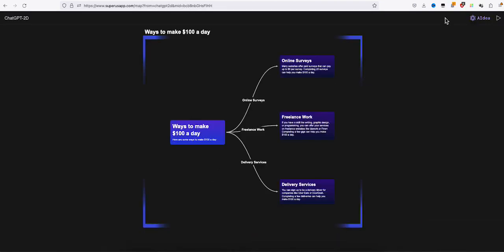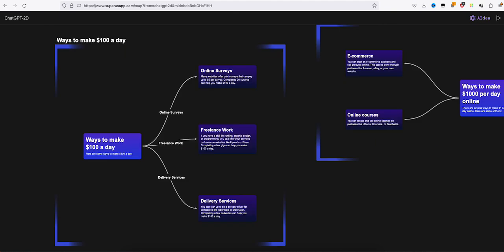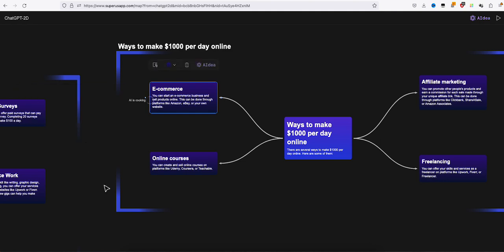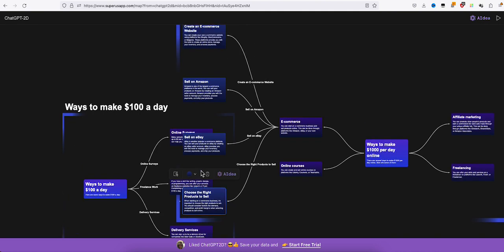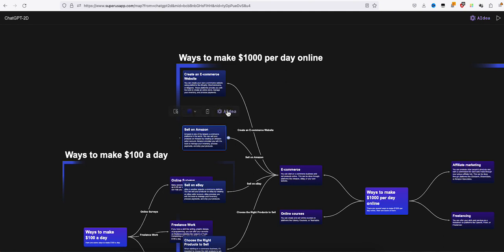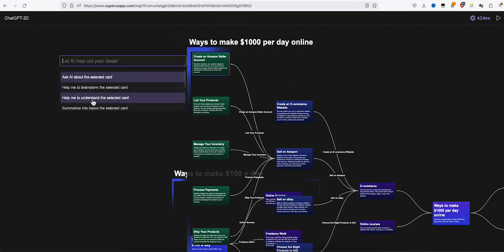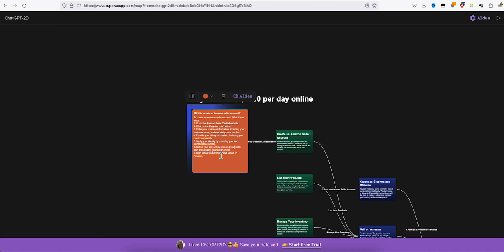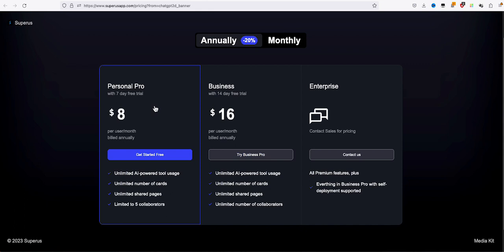ChatGPT-2D AI-powered interactive visual storytelling for enhanced comprehension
Thinking of chat as a graph instead of a list is very weird and very cool.